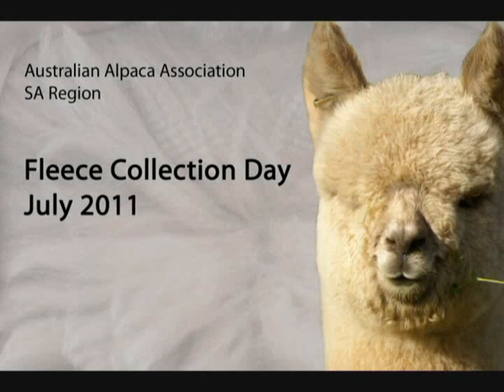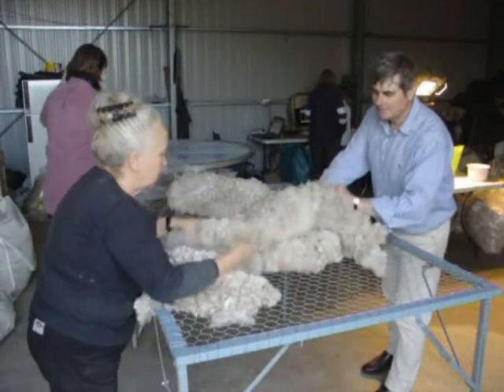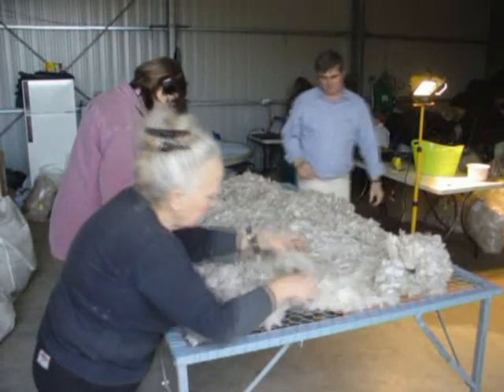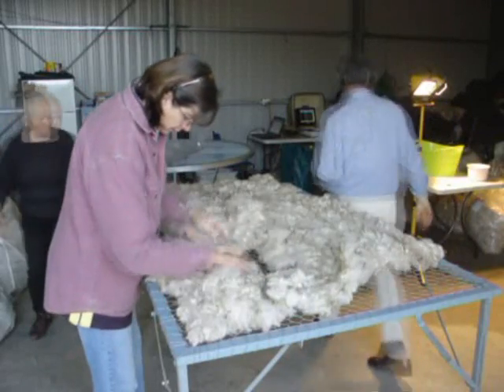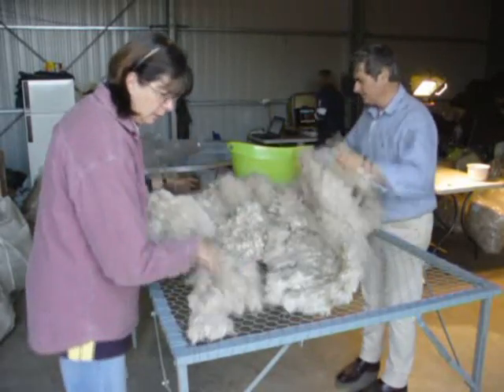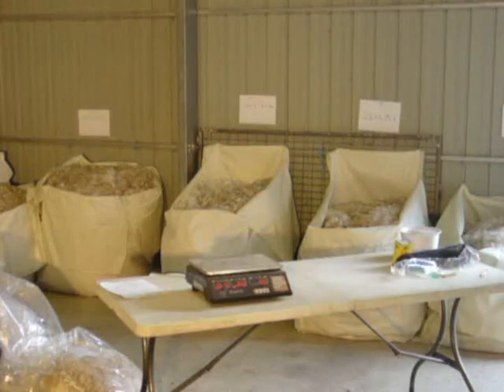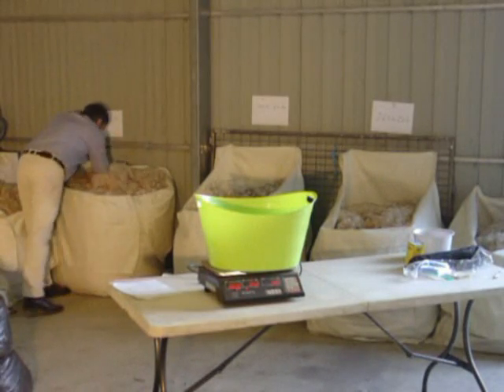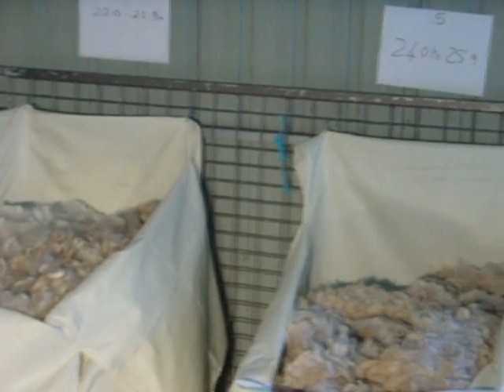Alpaca Fleece Collection Day - South Australia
SA region's first fleece collection day - preparing bales for auction